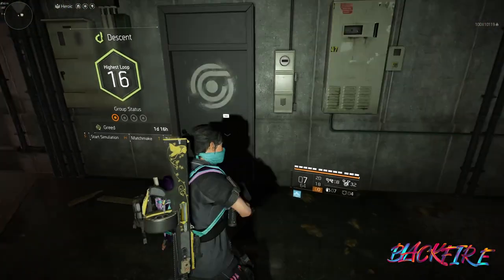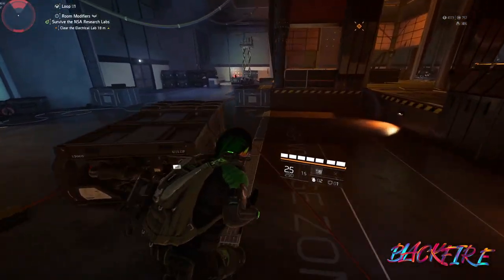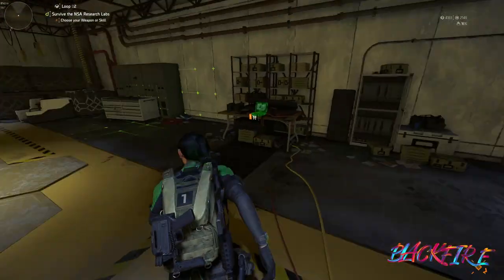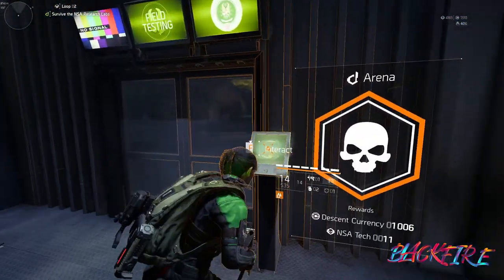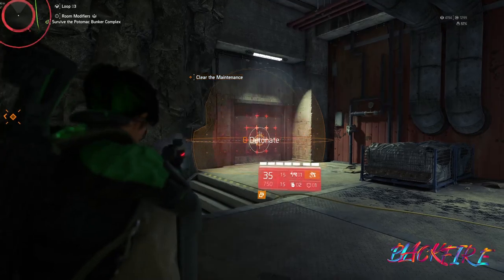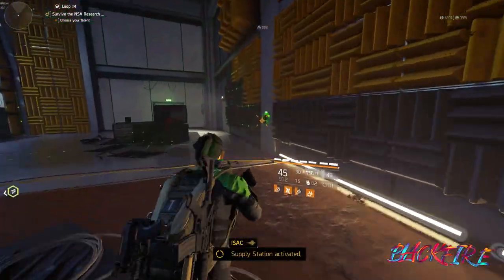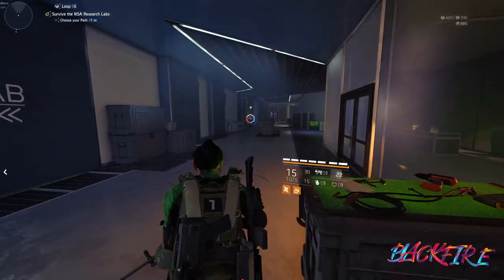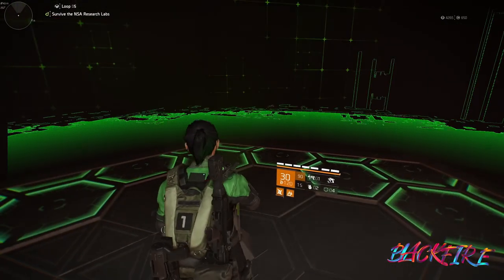Descent guide to Greed talent pool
Decsent Guide on how to defeat the nemises with Greed Talent Pool and what kind of build you should be going for thedivision2